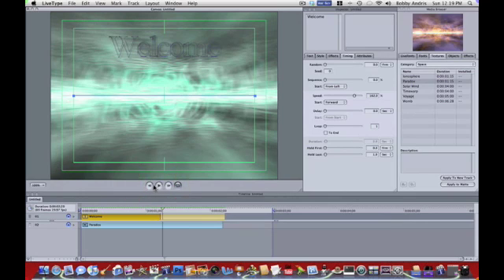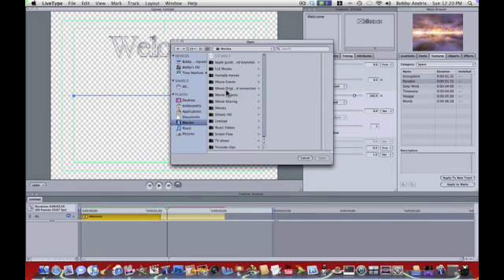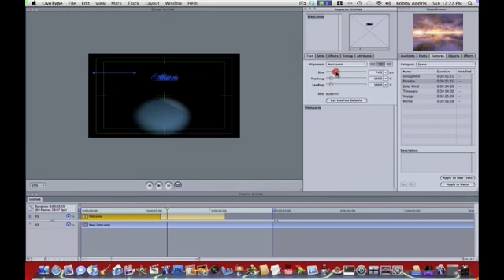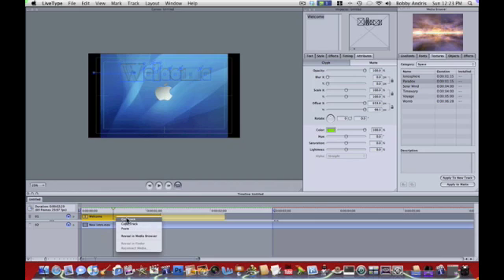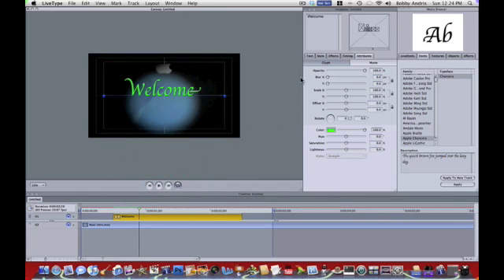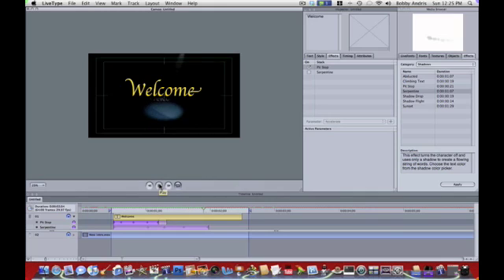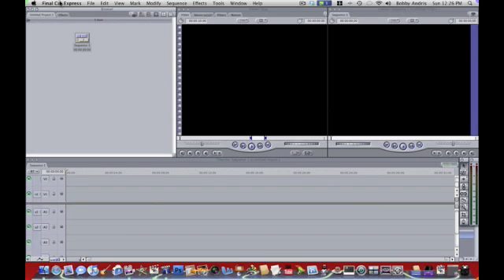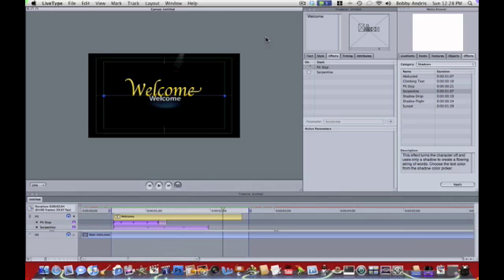Livetype Tutorial Part 2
This is a Video is part 2 on how to use apples pro text editing software livetype.